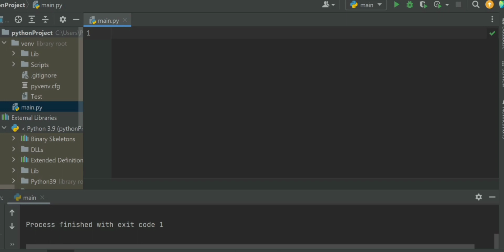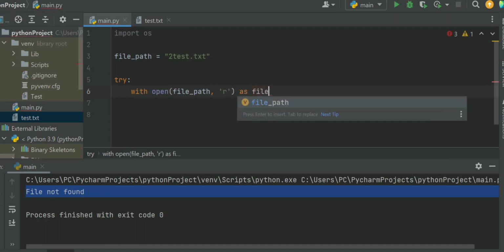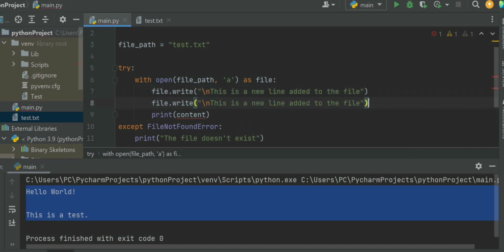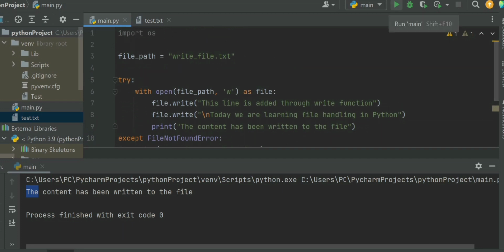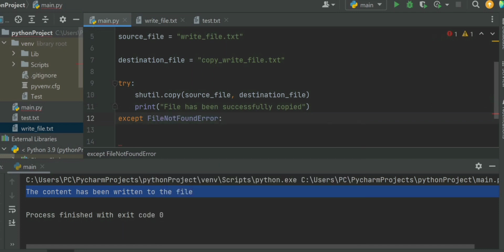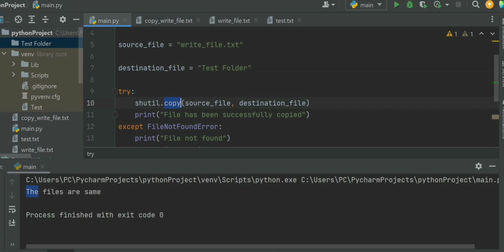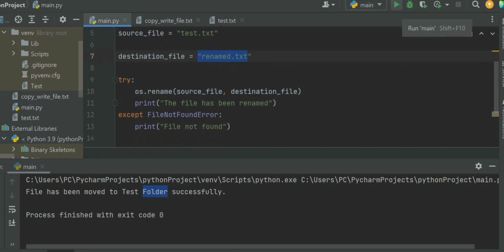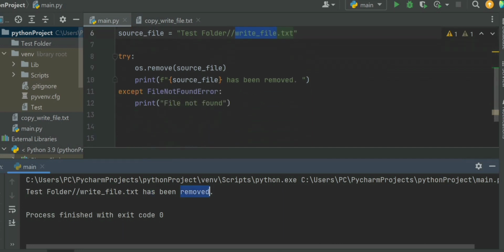Mastering Python File Handling: A Comprehensive Guide | Learn Python Programming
Unlock the full potential of Python file handling with our in-depth guide! In this video, we cover everything you need to know about working with files in Python. From reading and writing to appending and moving files, we guide you through the essential file operations. Whether you're a beginner or an experienced Python developer, this tutorial provides valuable insights and practical examples. Don't miss out on mastering this crucial aspect of Python programming!